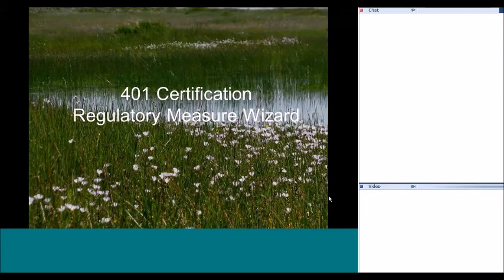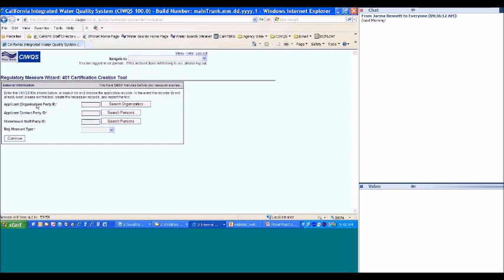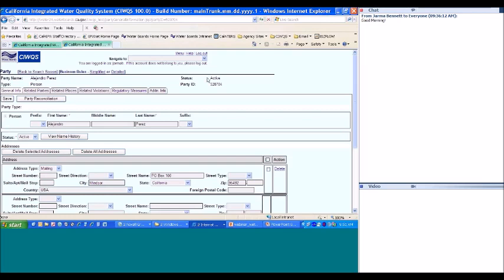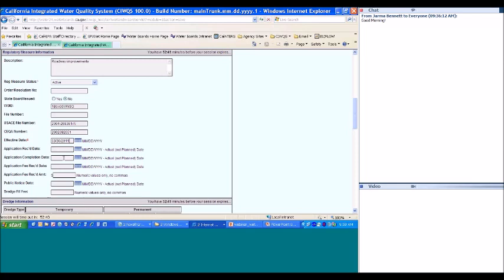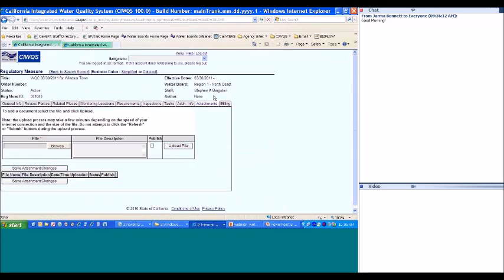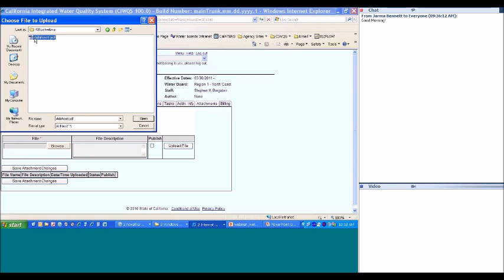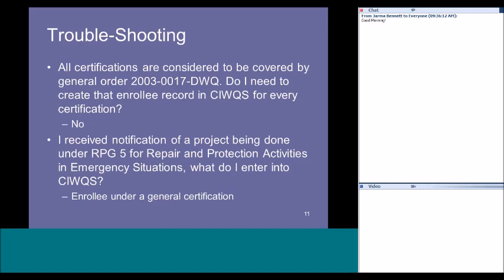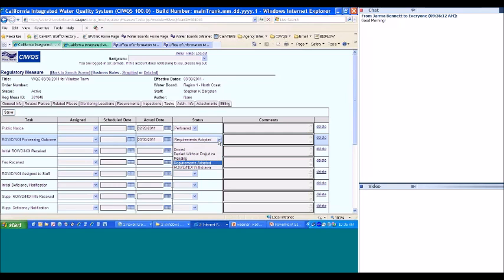Entering 401 Certifications